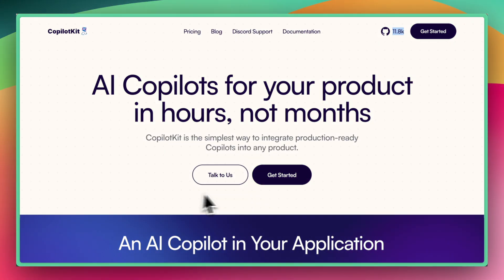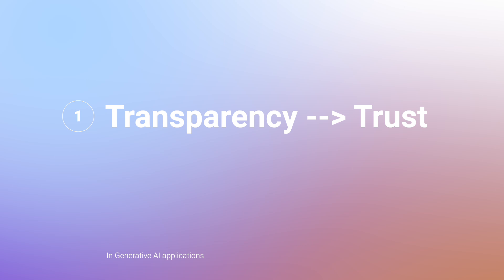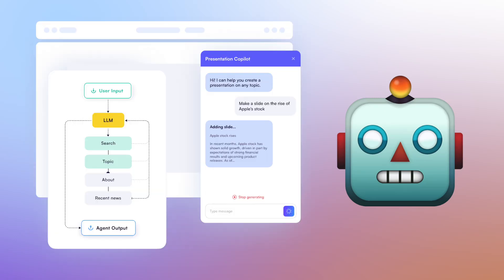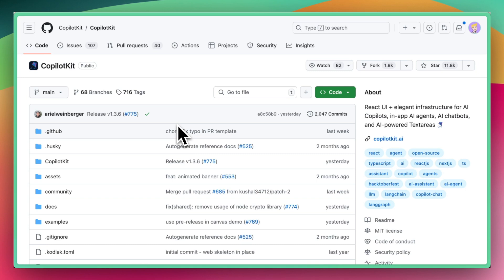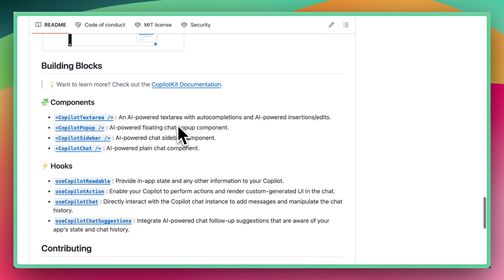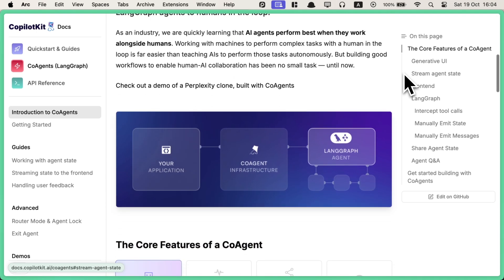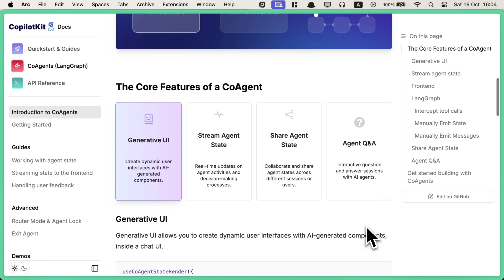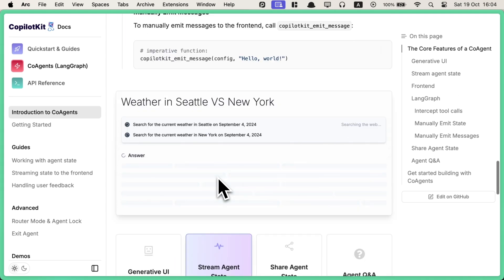UI/UX for Generative AI Applications (Featuring CoAgents & LangGraph)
UI/UX is critical for shipping agent applications that build trust with users.

In this video, Eden discusses how CoAgents by CopilotKit, combined with LangGraph, serves as a robust frontend framework for agent applications. The content is taken from Eden's course on building agent applications, shared here with his permission.